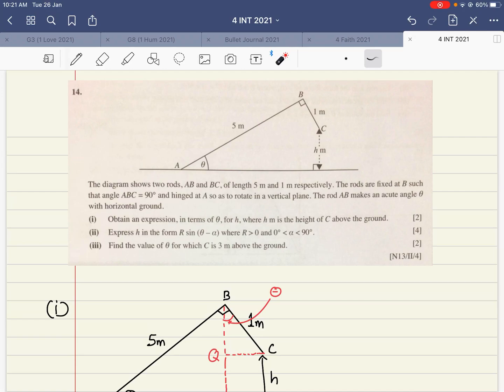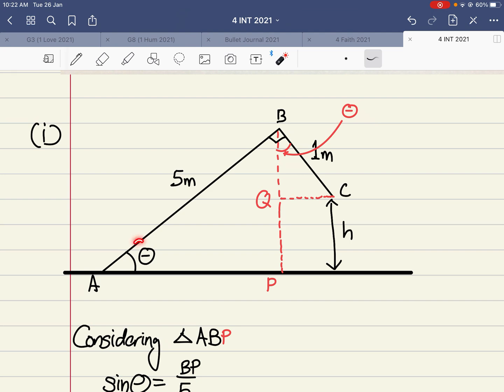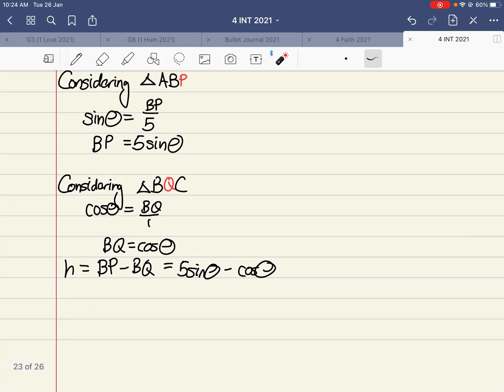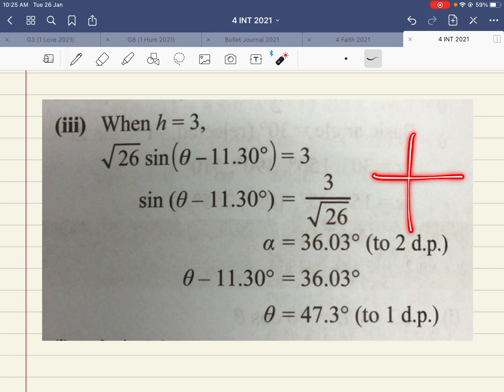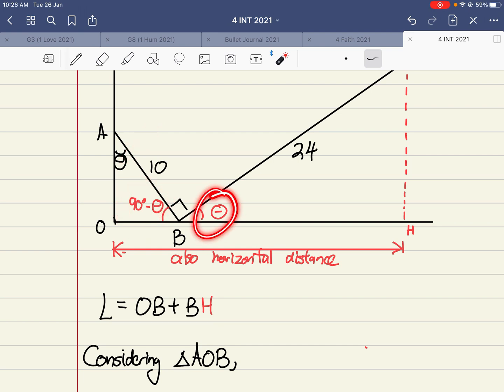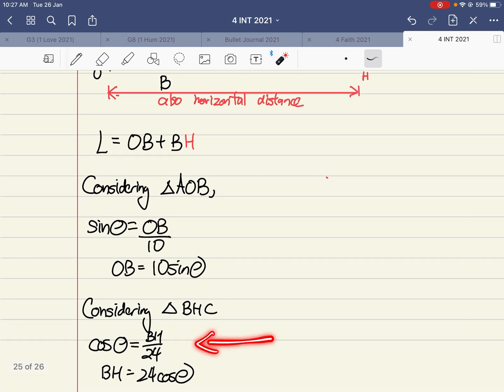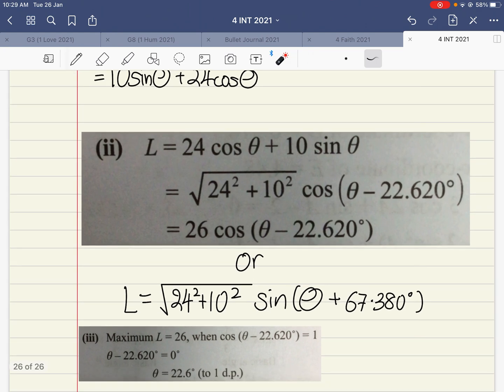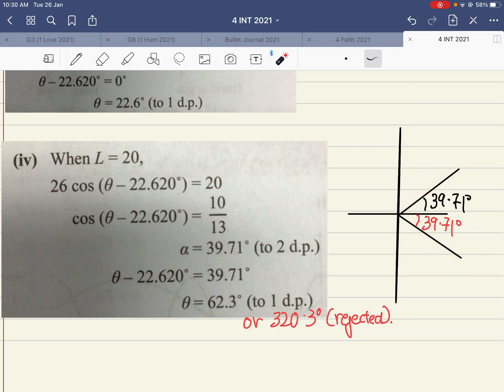AMath TYS Unit 9 Q14 and Q16